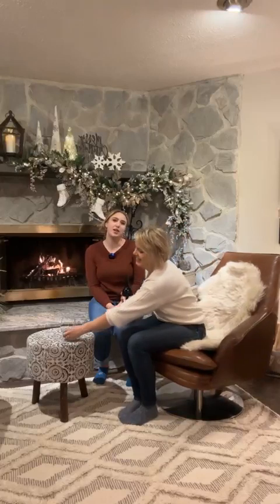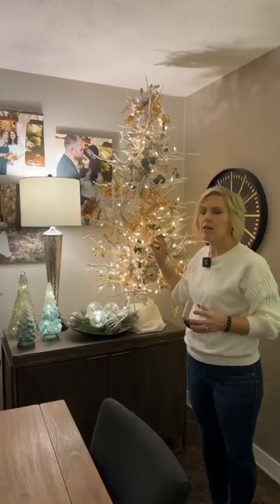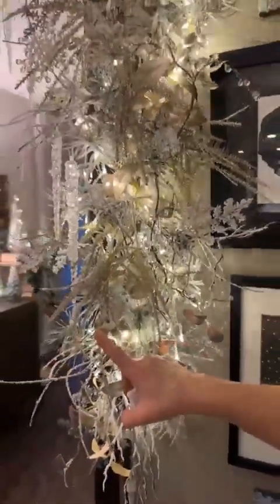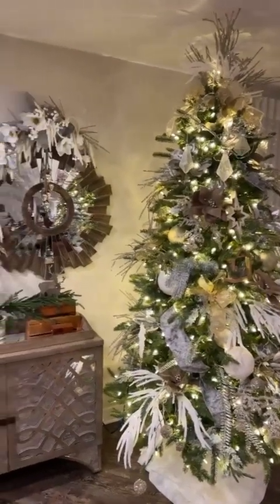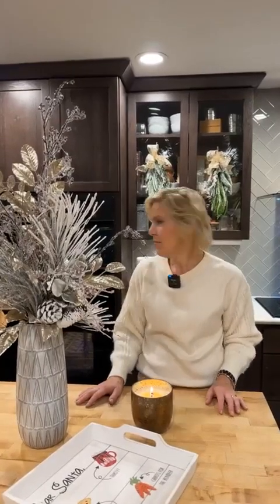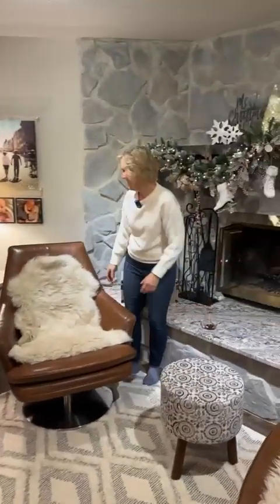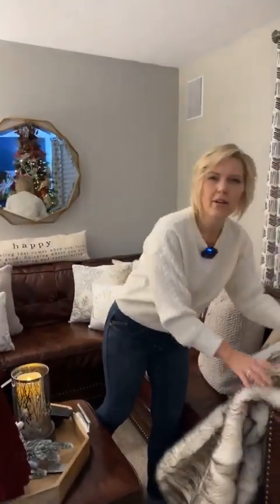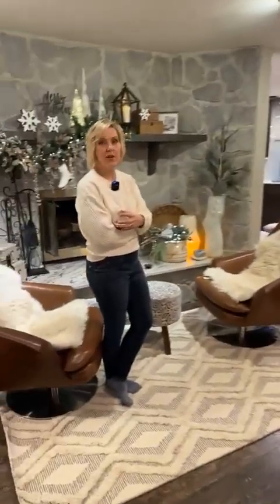Amy’s holiday home tour 🎄✨